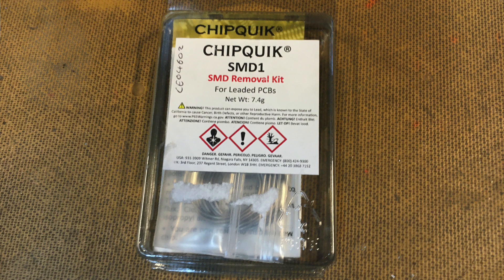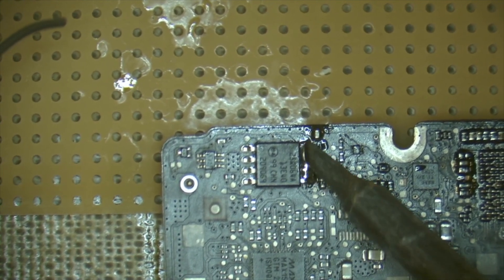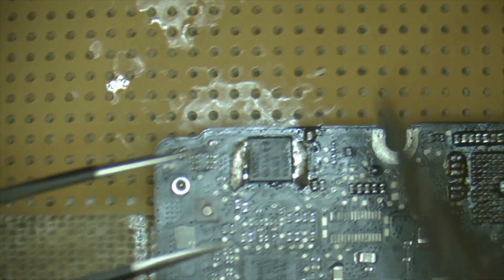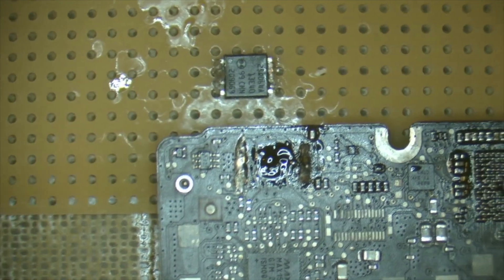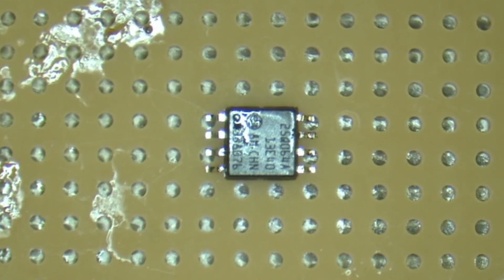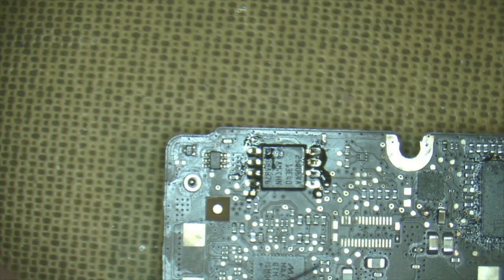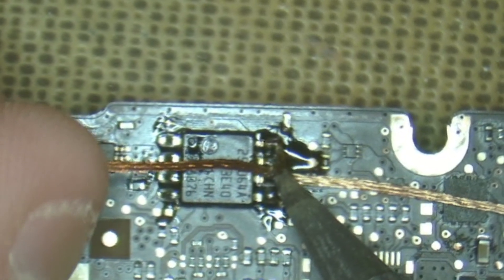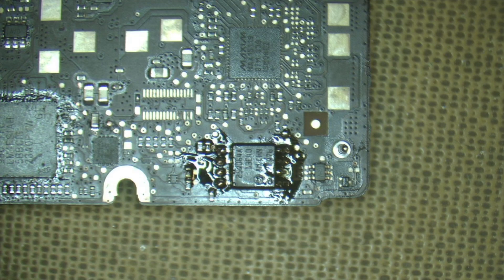EEPROM desoldering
This is a EEPROM Component Replacement tutorial, on how to remove an 8 pin EEPROM (EEPROM desoldering). This can be easily stuffed up. Here is a tutorial to show an easy method. This is the single iron/hot air method, utilising "ultra low melt solder".

Cheers MBK upcycle

✅🛠📦▶⚠️📺🕑 🚗📖ℹ